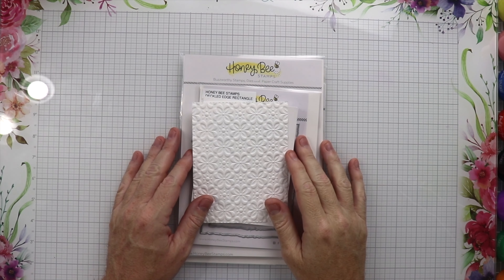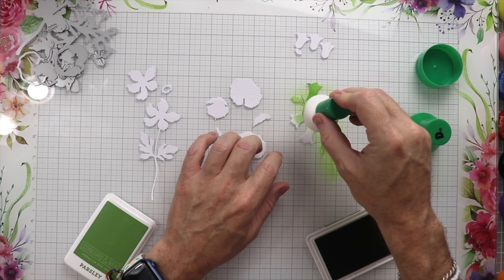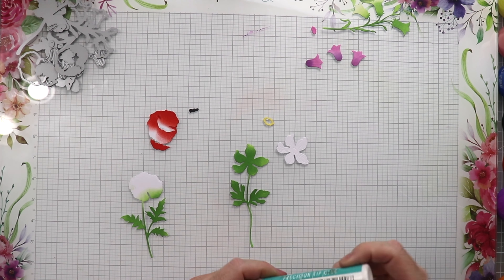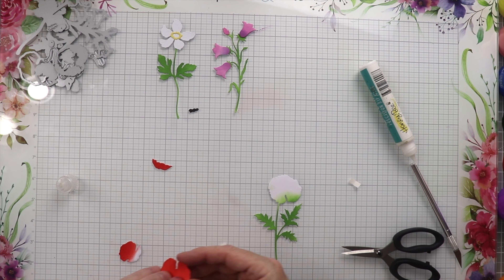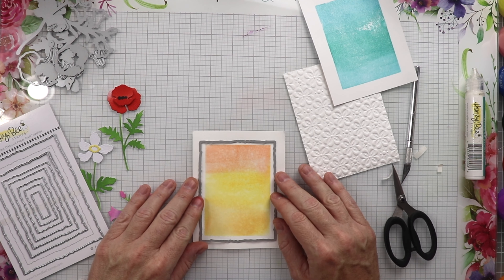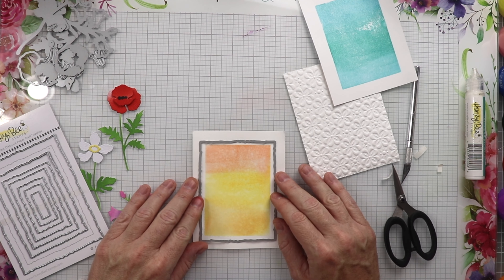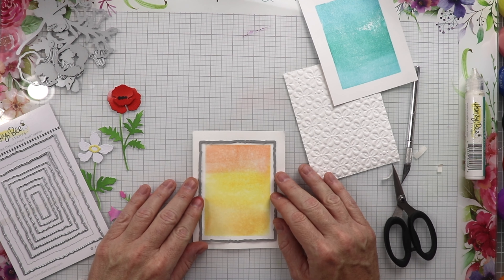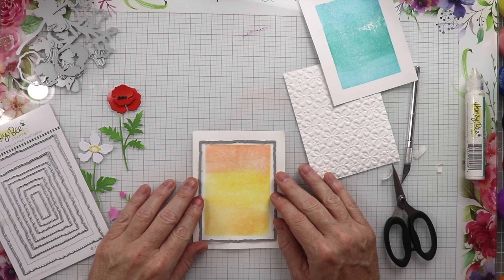One Die Set, Three Cards (A Dude's Craft Room)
Watch as Ricky makes three cards using the Lovely Layers Wildflower Dies.